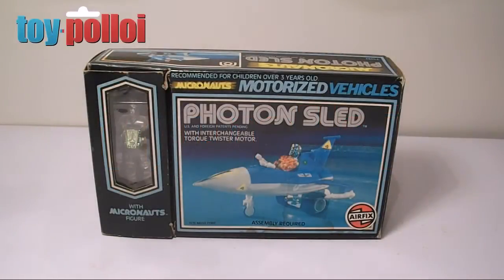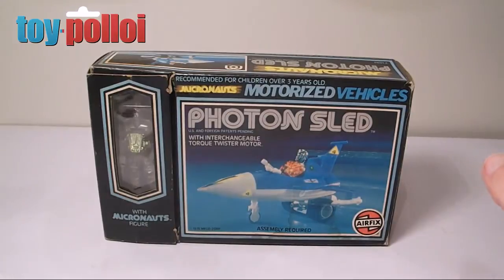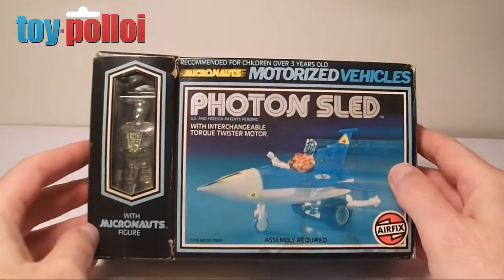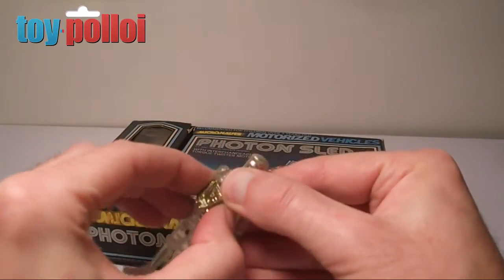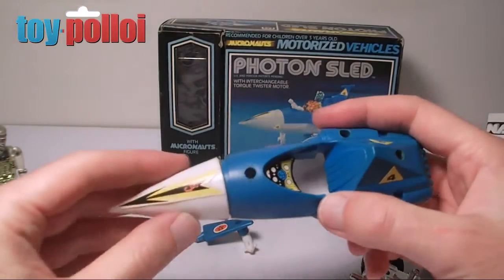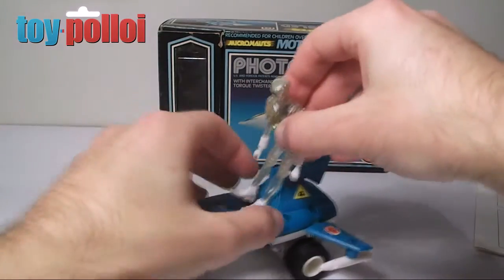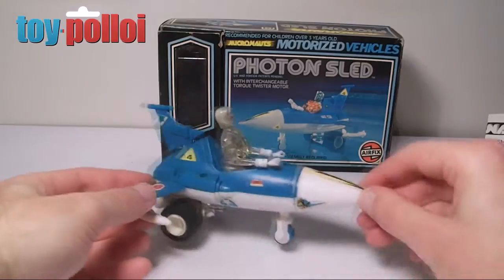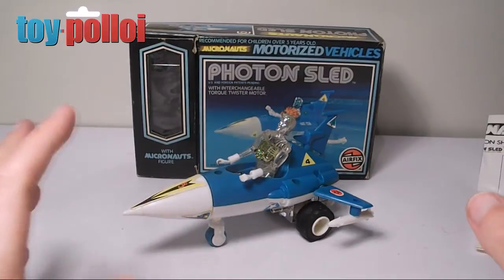Vintage Toy Review - Micronauts Photon Sled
Vintage Toy Review - Micronauts Photon Sled. Released by Airfix in the UK, Mego in the US, and Takara in Japan.